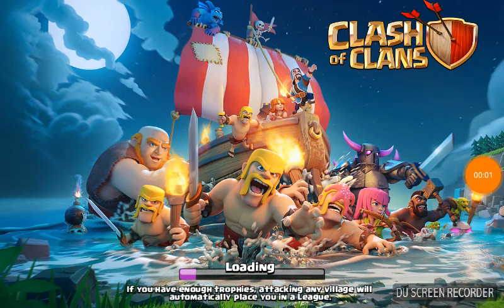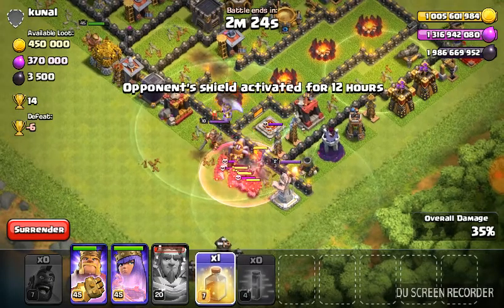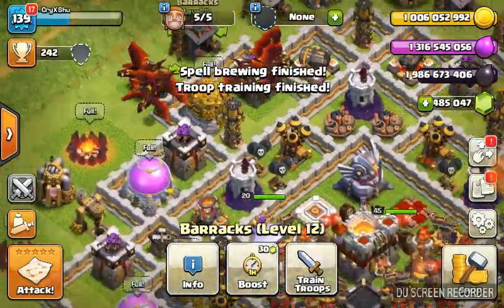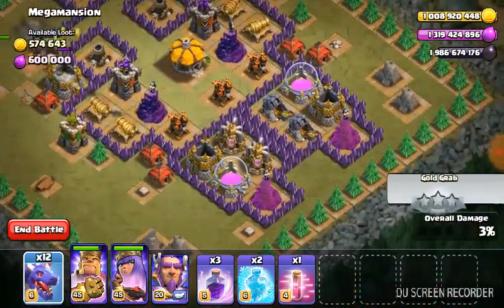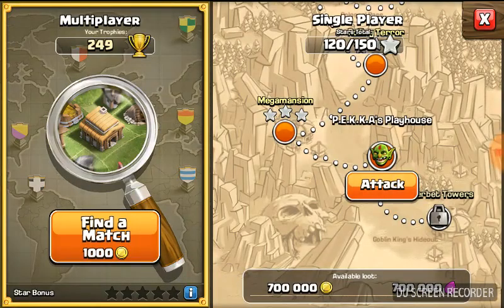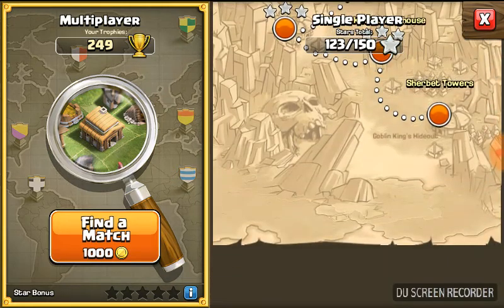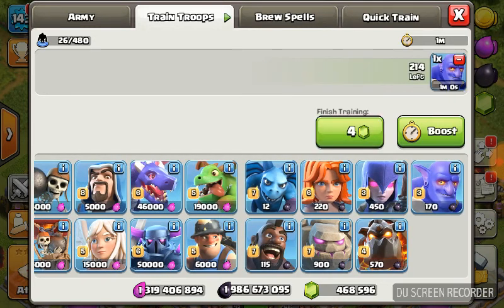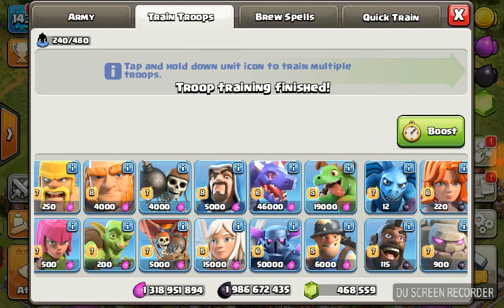CoC/SHERBERT TOWERS FINALLY BEAT!!!